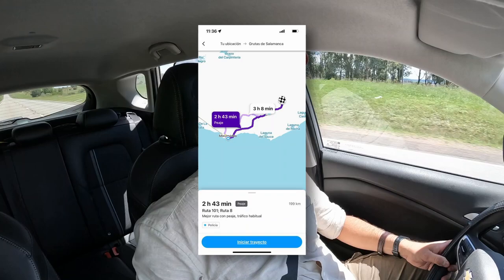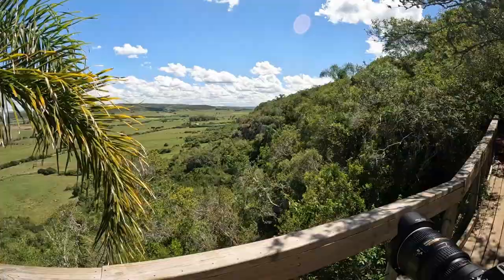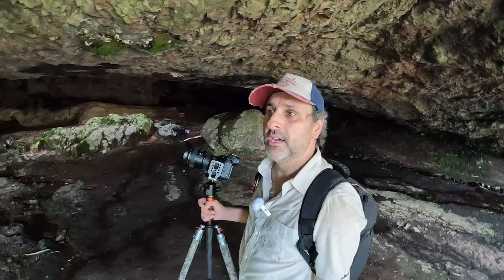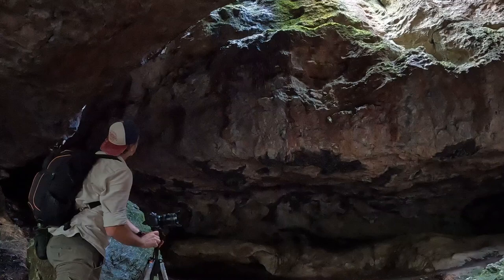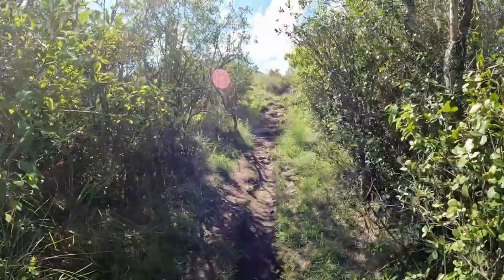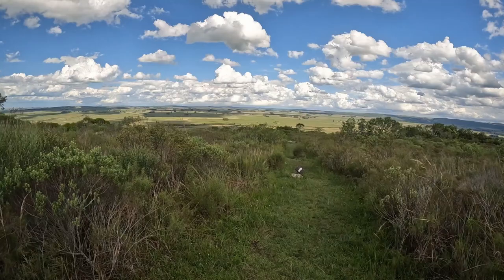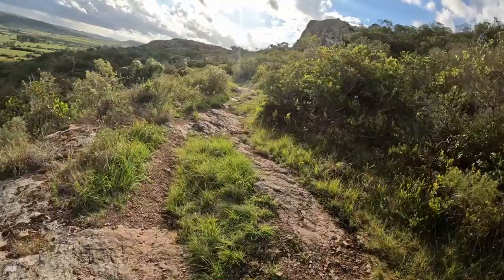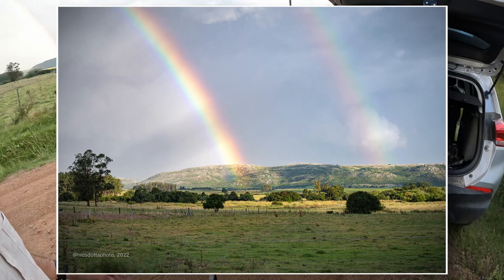Photography at Grutas de Salamanca, Uruguay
For this occasion we visited the Grutas de Salamanca, Aigua, Maldonado, and we talked about PHOTO COMPOSITION. We took these pictures because we wanted to capture some nice LANDSCAPE PHOTOGRAPHY. Enjoy the fireworks with us! :)

Gear:
- Nikon Z6,
- Lenses: Nikon 17-35 f/2.8, 70-300 f/4.5, 200-500 f/5.6

Time codes:
00:00 - Welcome!
00:40 - In today's video..
01:59 - Photo Composition
04:09 - We arrive!
06:44 - The first spot!
09:56 - The Cave!
24:51 - The Mountain
27:20 - We need to talk!
32:42 - The Tree!
33:35 - The top of the Mountain
36:30 - The big bird!
37:11 - Photos from the top!
38:10 - Go down the Mountain
43:03 - Two Rainbows
43:38 - The End
44:02 - All the Photos